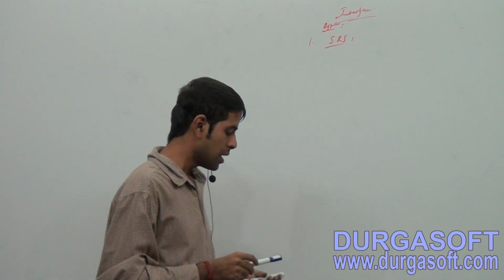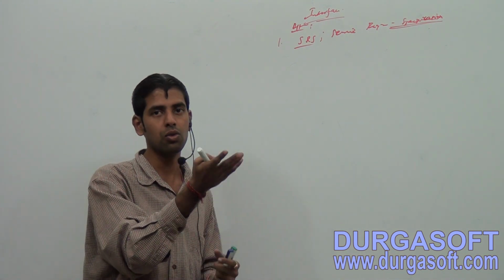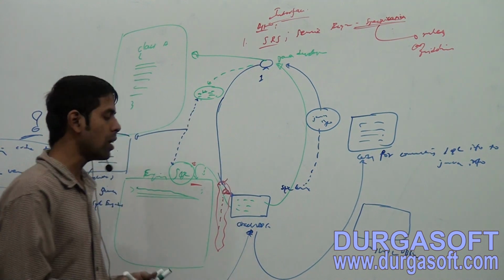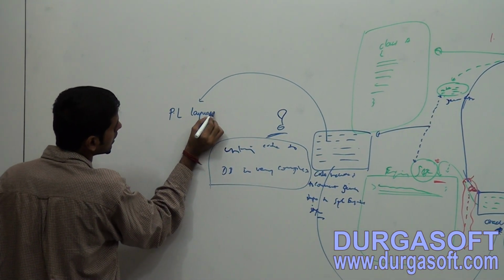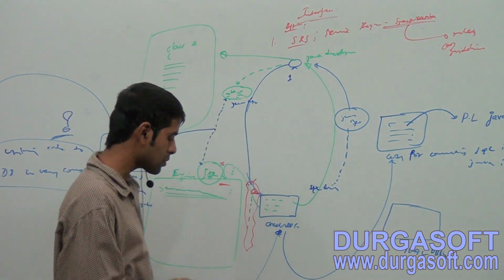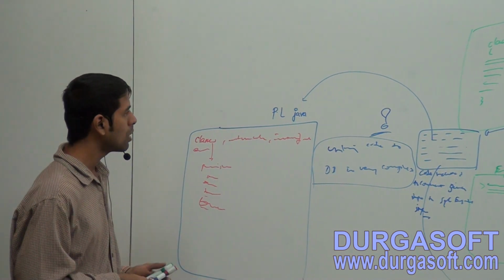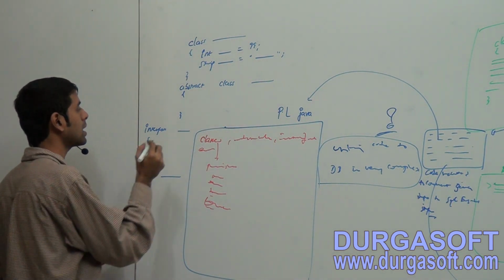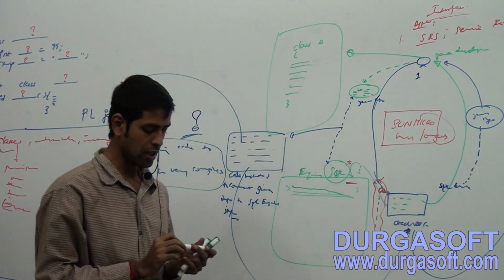Core Java - Interface Methods - Service Requirement Specification and interface definitions - Part-1